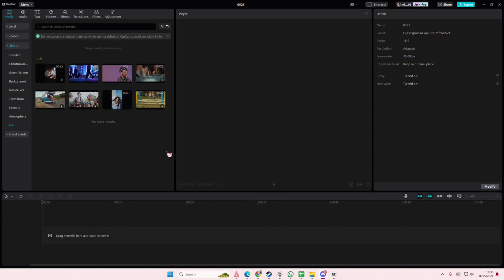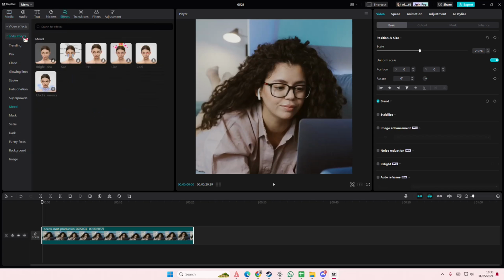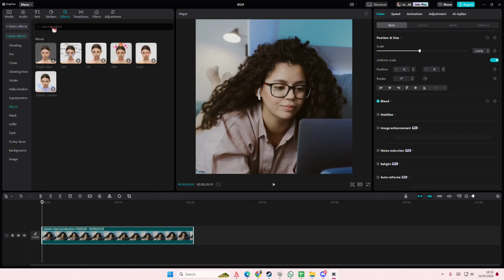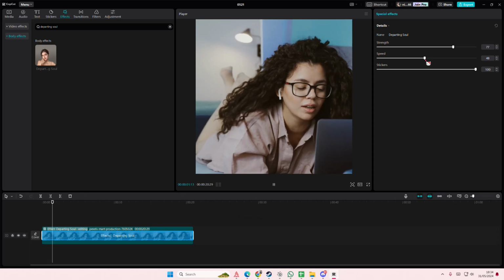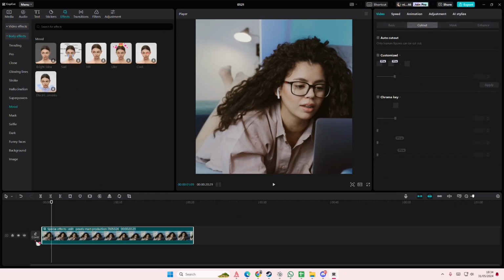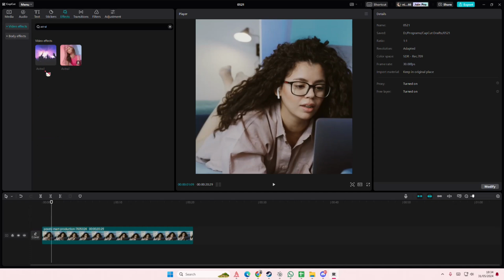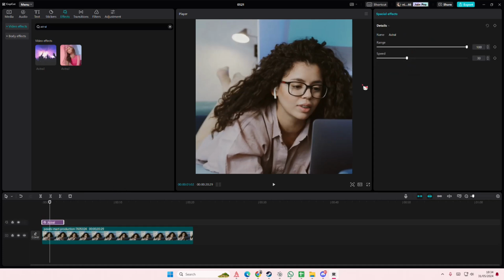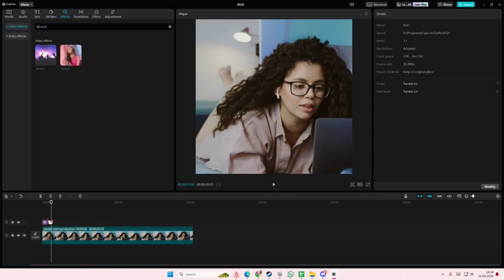⭐ APP EXPERT: EASY Ghost Video Effect Tutorial In Under 1 Minute - Full Guide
Want to apply this ghost video effect to your videos on CapCut PC? This tutorial will show you how you can do that.